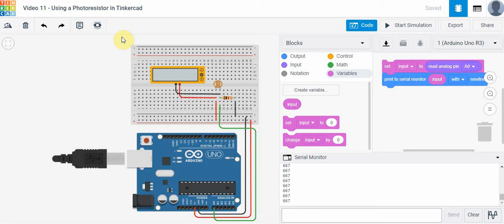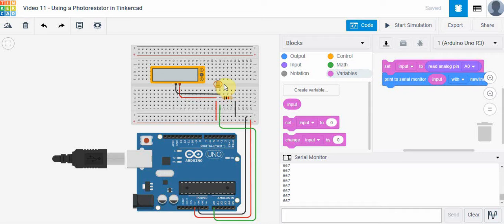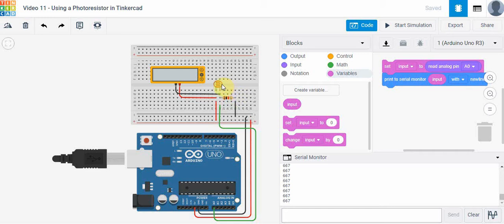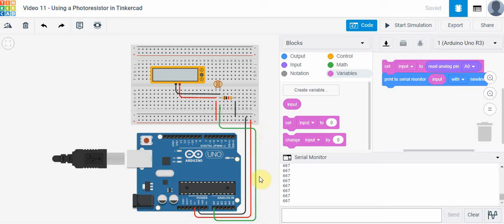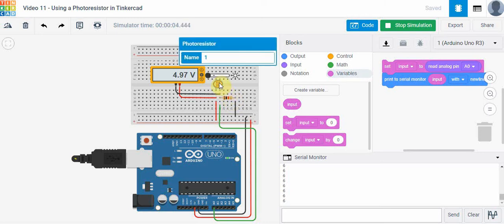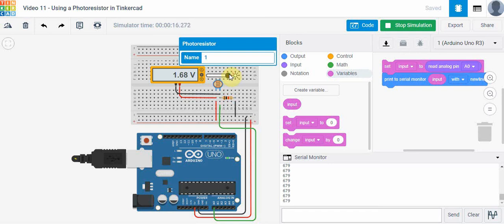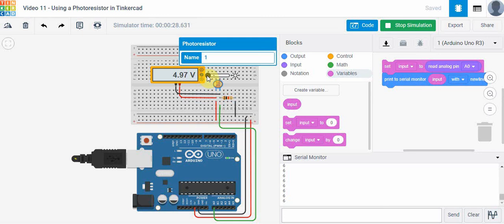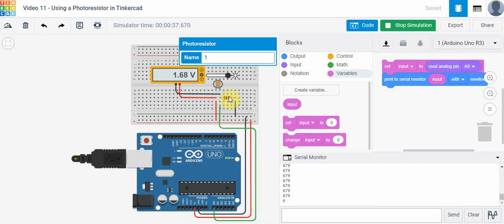Video 11 - Using a photoresistor in Tinkercad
In this video you will learn how to hook up a photoresistor and use it in a block program.